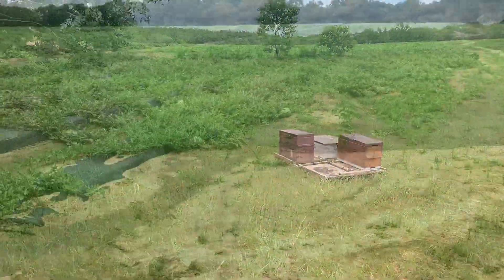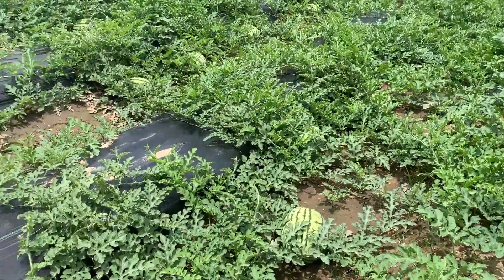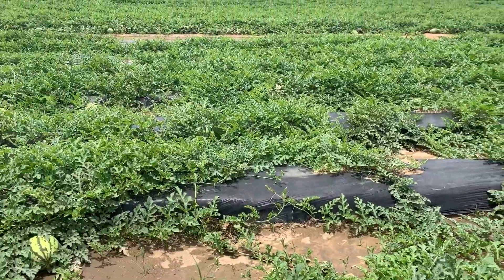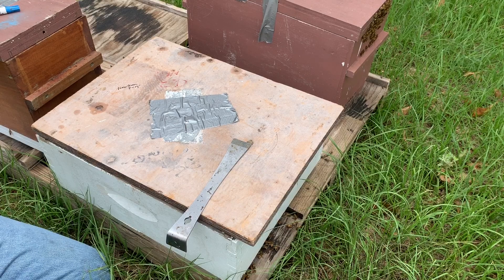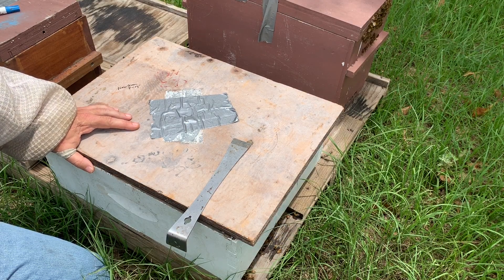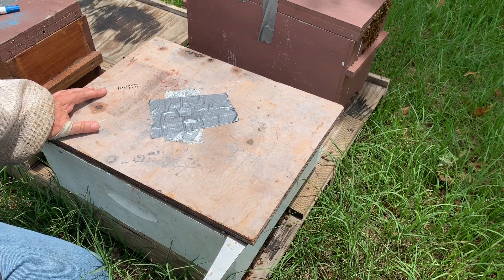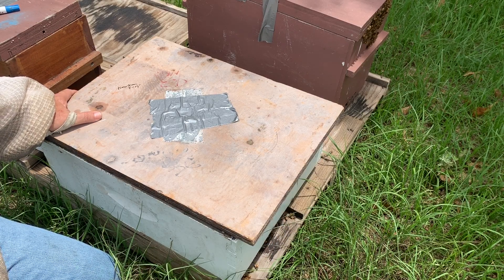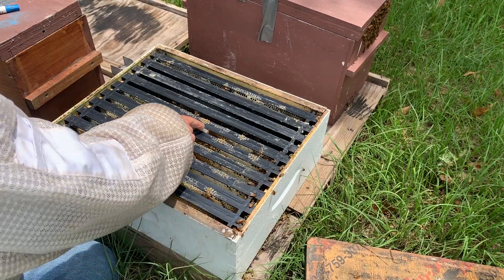Checking in on the Pollination Bees. How are they doing?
How are the pollination bees doing? The bees on pallets. Watch and see. Thanks and enjoy!